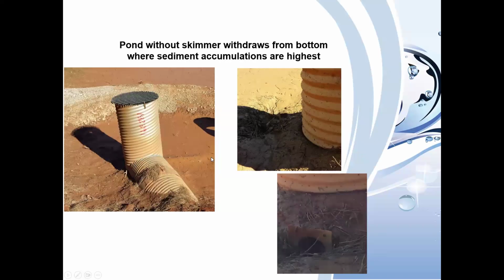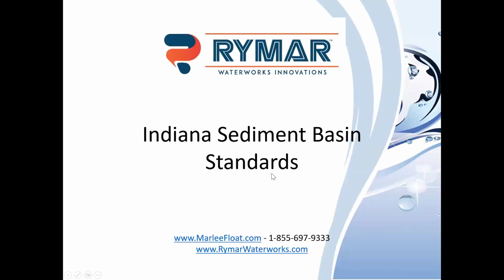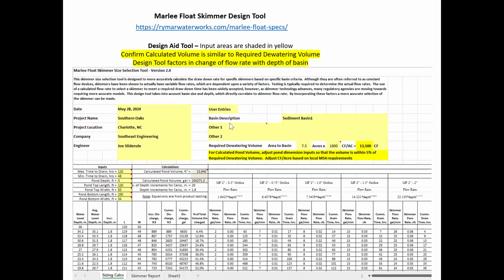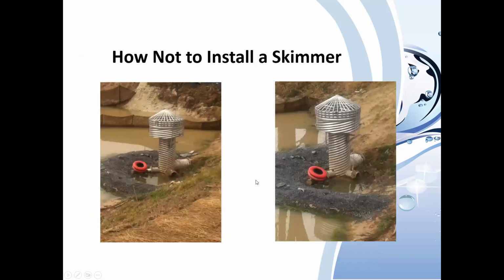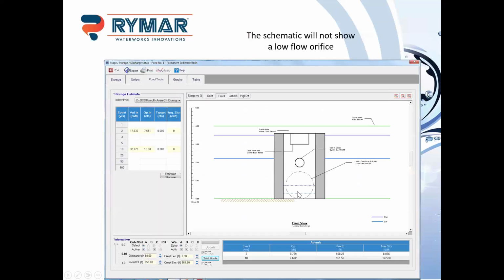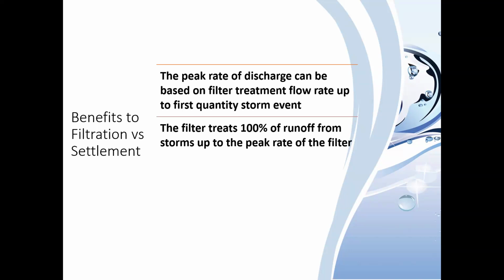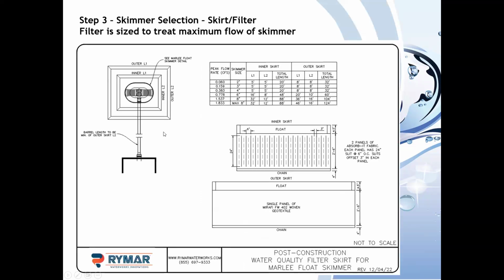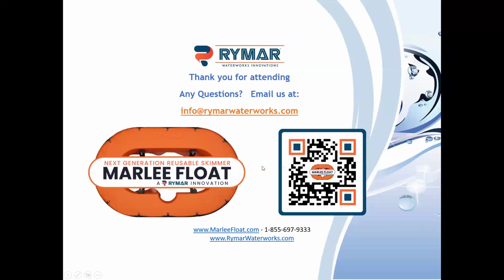Sediment Basin Design Webinar | Rymar Waterworks - July 2025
In this technical webinar, Jamie McCutchen, P.E. from Rymar Waterworks delivers an in-depth training on sediment basin skimmer design and water quality enhancement strategies.

Jamie covers essential skimmer fundamentals, state-specific regulations, and proper skimmer sizing—highlighting critical cost-saving opportunities when choosing the right skimmer based on required pond volume, not provided storage. You'll learn how to integrate skimmers for both temporary and permanent applications, model them accurately using HydroCAD and Hydroflow, and understand the growing role of skimmer-based filtration in achieving regulatory compliance.

The webinar also introduces Rymar's Marley Float and its new Water Quality Filter—third-party tested and proven to remove over 90% of Total Suspended Solids (TSS). Watch real-world examples, explore advanced modeling tips, and see why more engineers are moving from traditional bottom-orifice designs to surface-draw skimmers for better water quality, lower maintenance, and simpler retrofits.

Skimmer vs. bottom-orifice outlet design
Skimmer sizing
Skimmer use in post-construction BMPs
Hydrologic modeling using Hydroflow
Rymar Water Quality Filter: performance & ASTM testing
Retrofitting older detention basins
Flow-rate-based vs. volume-based design strategies

Civil Engineers
Stormwater Design Professionals
MS4 Program Coordinators
Environmental Consultants
Land Developers & Site Designers